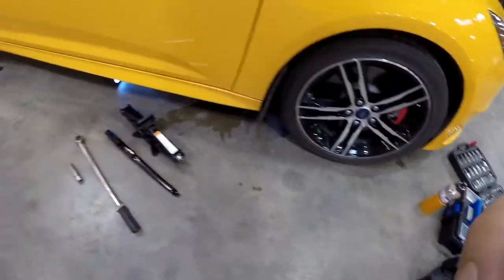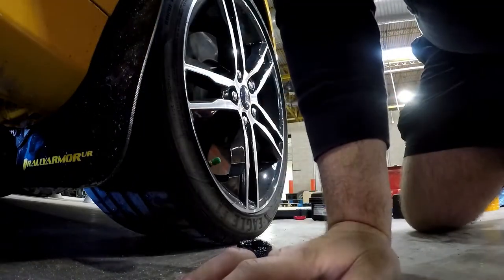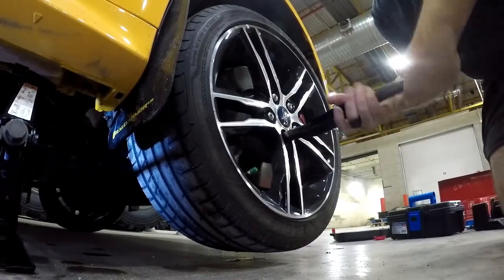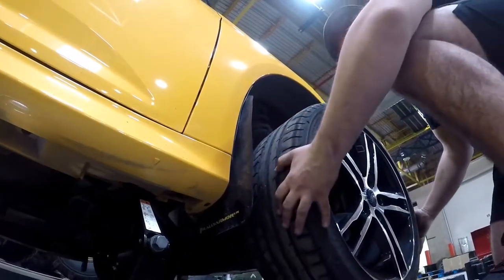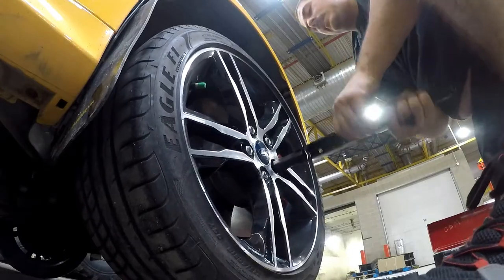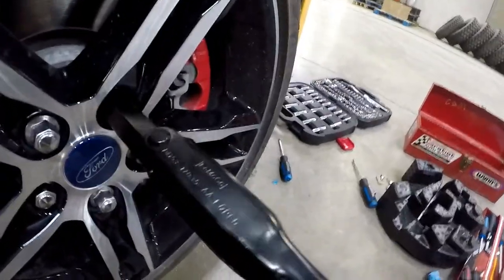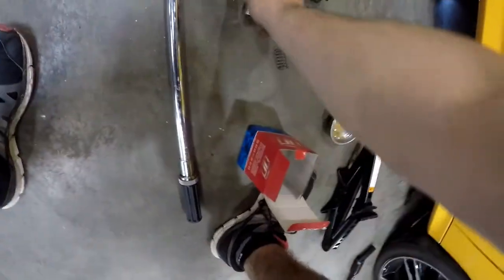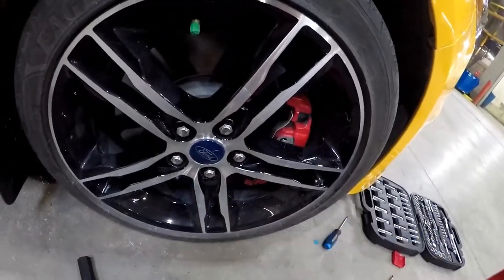How To Change A Tire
Thumbs up for Focus ST !!

Own a Focus ST or RS ? Join my Facebook Group. We have a great community and always talk about our rides, fixing, mods and meet ups. We got it all. Remember post a picture of your ride after joining!!!

-Vince